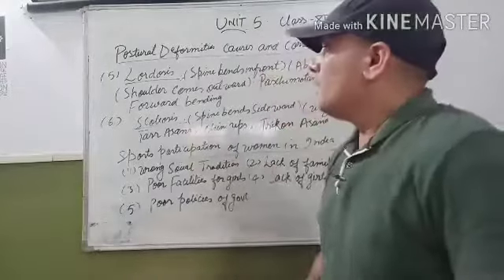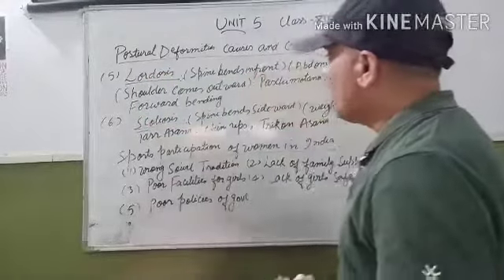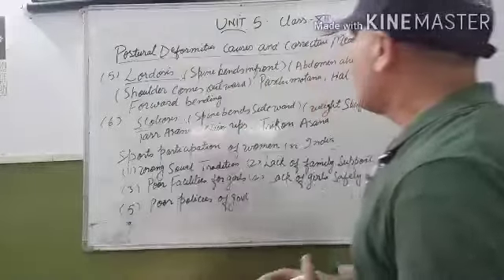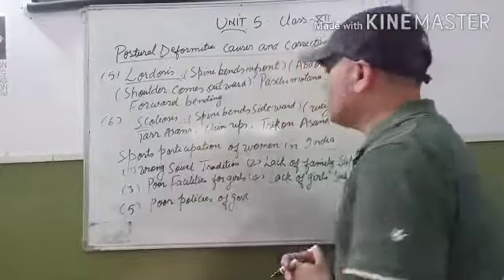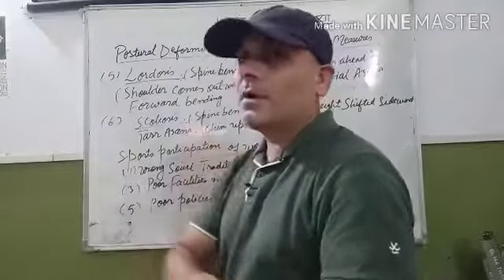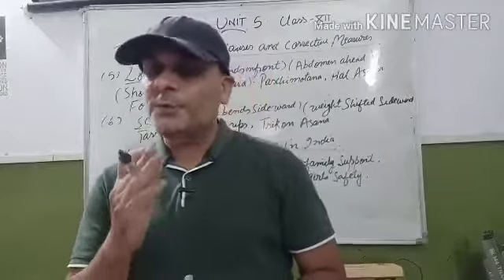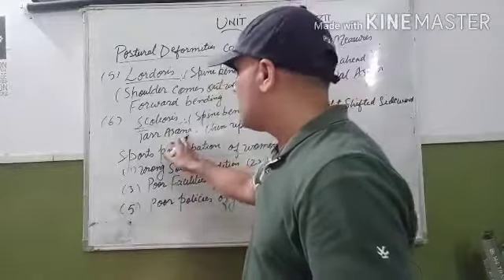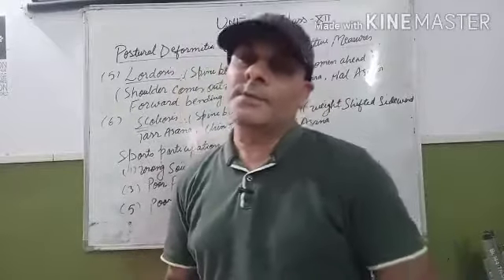Class 12 physical education unit 5